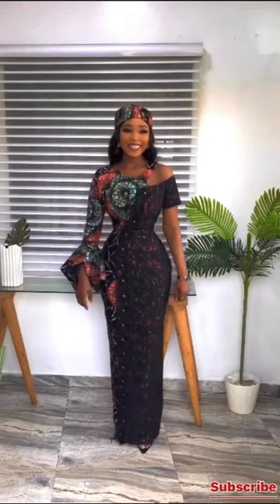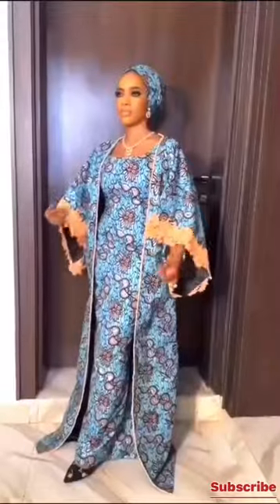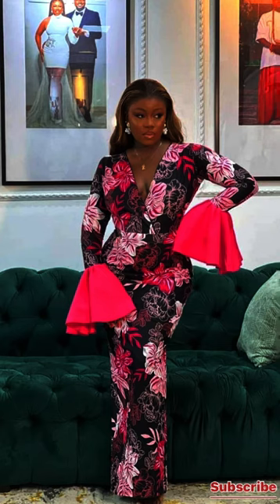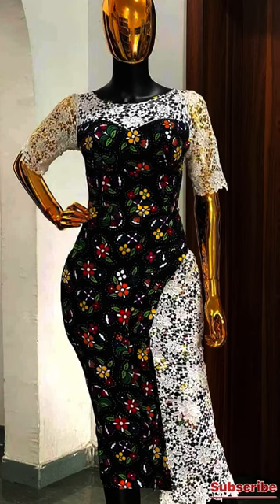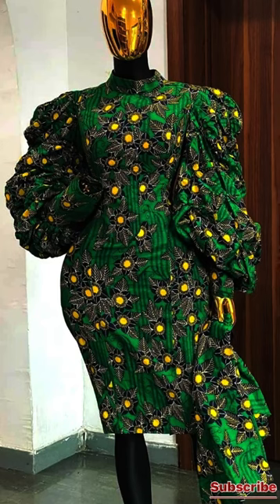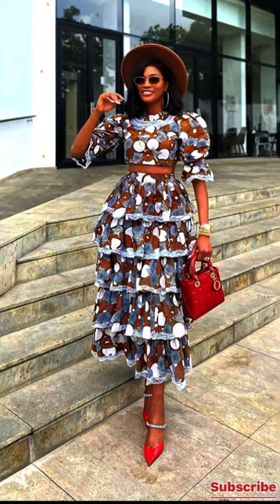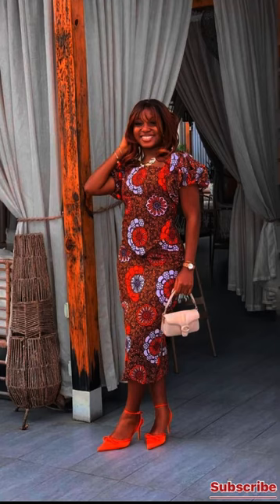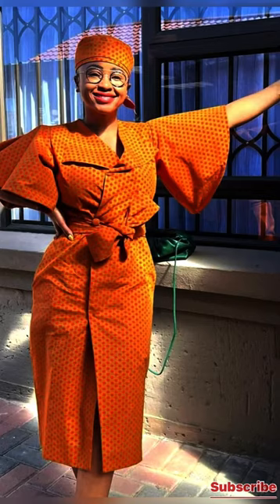African Fashion 2023 / Ankara Short Flare Gowns, Latest and Trending Styles for Any Occasion